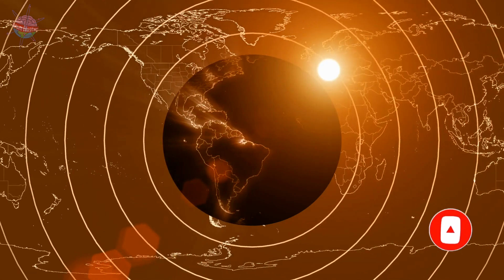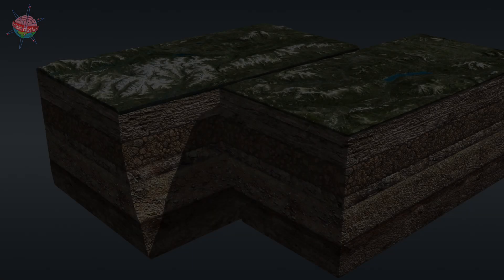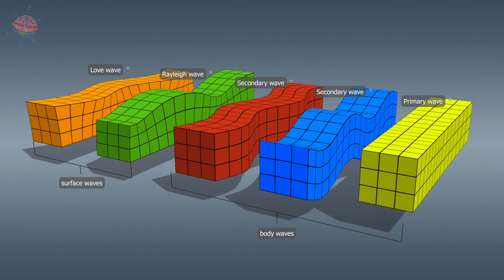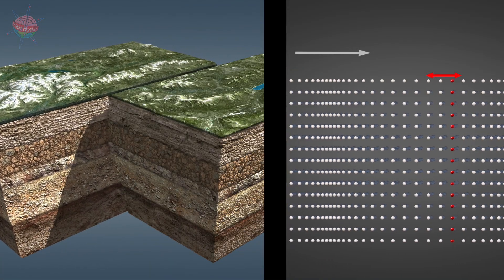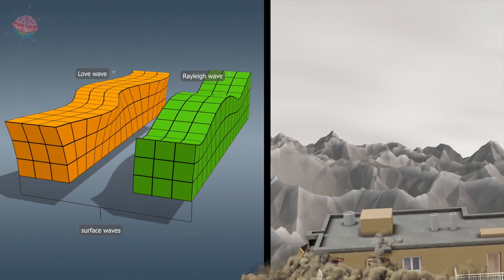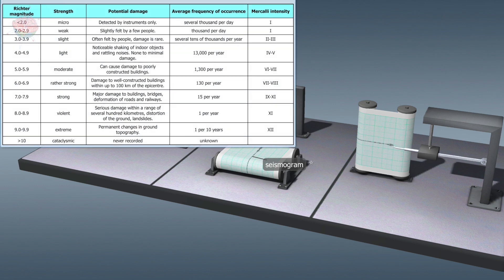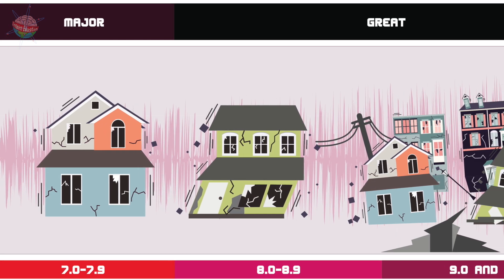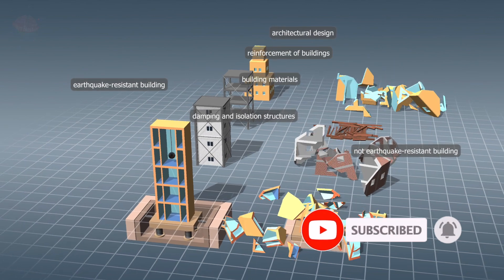Uncovering the Science Behind Earthquakes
Ever wondered what makes the Earth rumble?  Over 500,000 earthquakes strike yearly—most too tiny to notice! In this video, we’ll uncover the science behind these seismic shakes, from tectonic plates to cutting-edge detection tech. Dive in to discover the secrets beneath us!